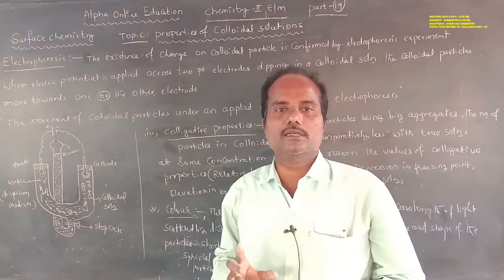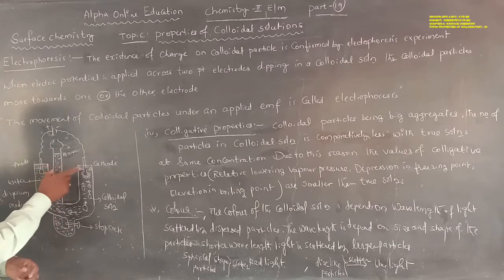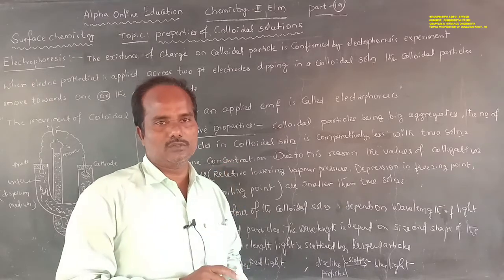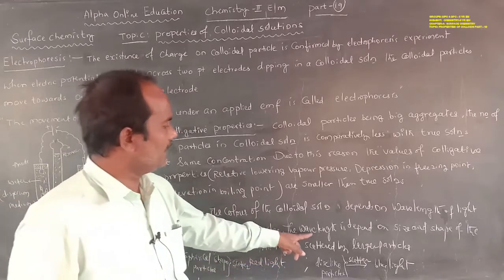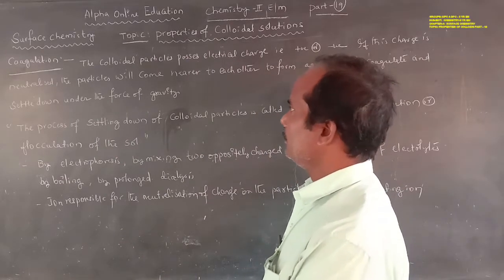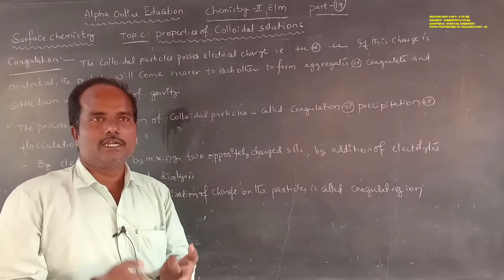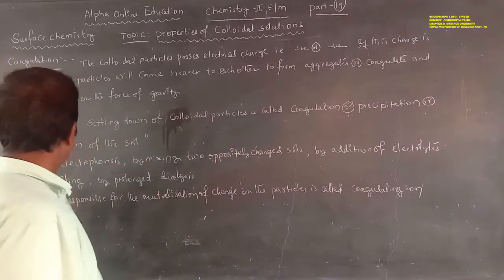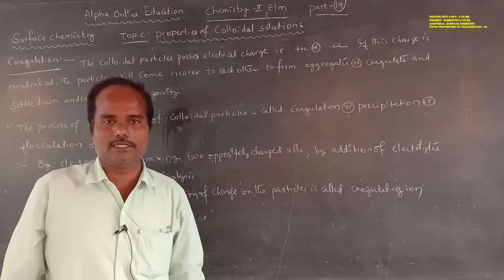INTER-II YR: CHEMISTRY-II YR EM: TOPIC: PROPERTIES OF COLLOIDS PART - 19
INTER-II YR:  CHEMISTRY-II YR EM:
CHAPTER-4:  SURFACE CHEMISTRY
TOPIC:  PROPERTIES OF COLLOIDS PART - 19
C2ESAPOC38